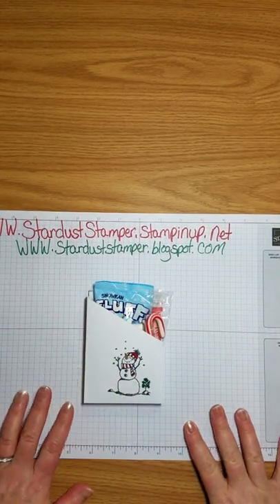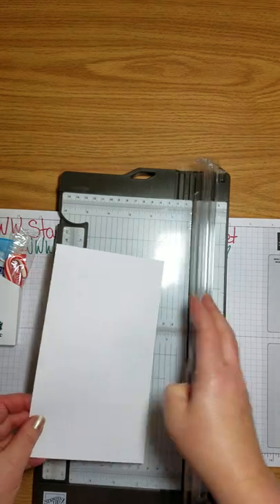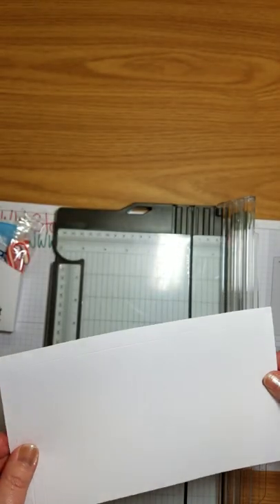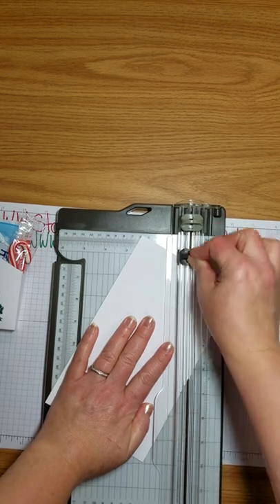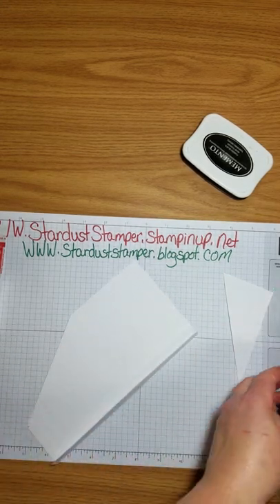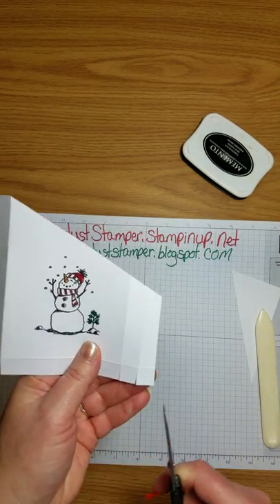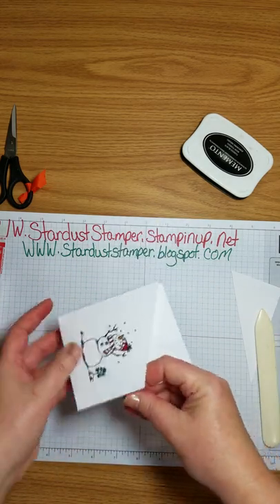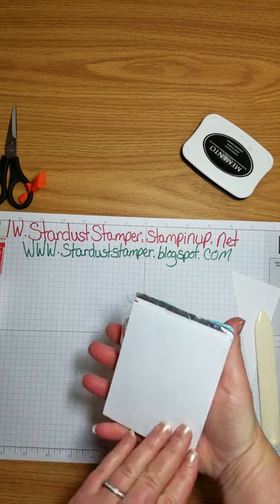Hot Cocoa Packet AKA Snowman Soup! Using Stampin Up products by Cheryl Fladager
Check out this adorable snowman soup packet created with Stampin Up products.

You can find more on my blog at www. StardustStamper.blogspot.com